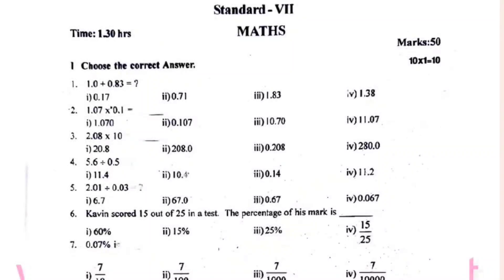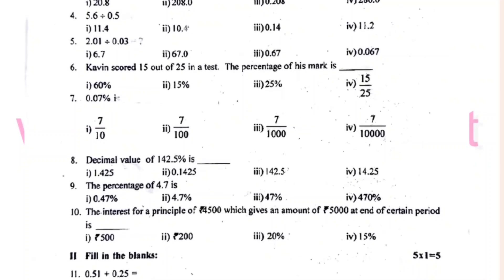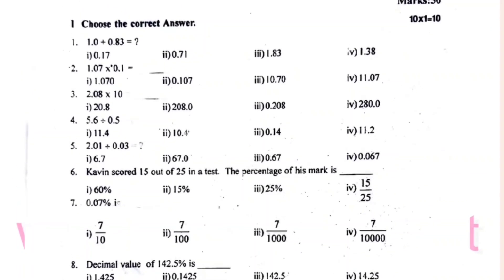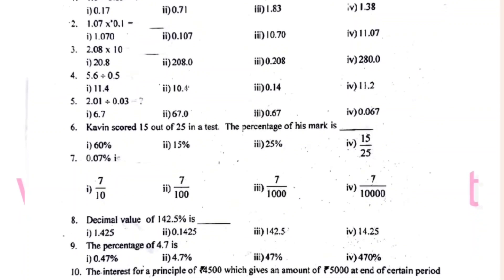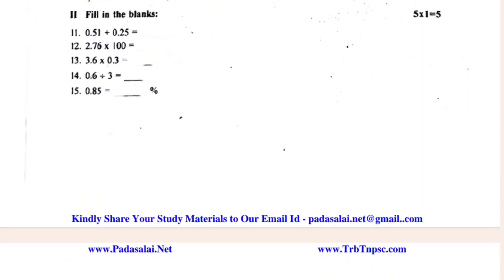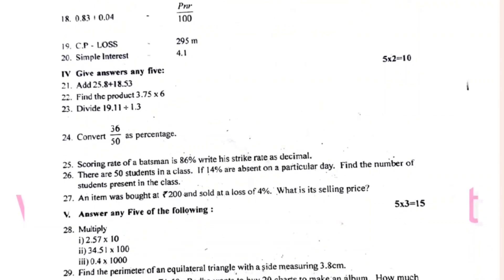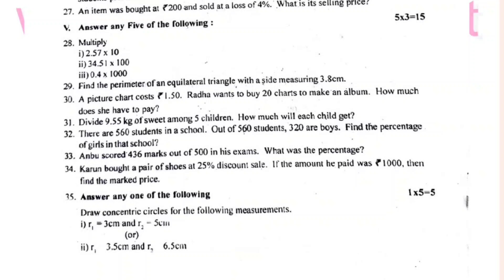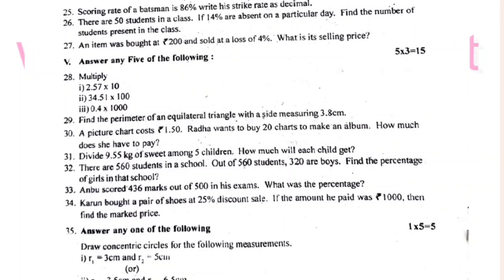7th Maths 3rd mid term question paper 2024 | 7th Standard Maths Third mid term question paper 2024